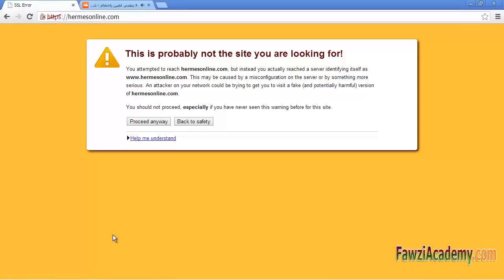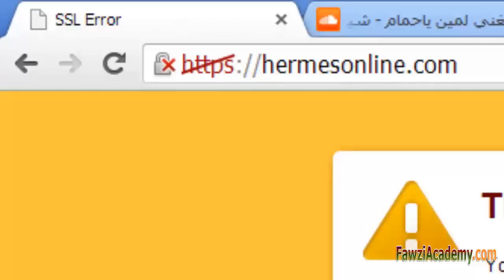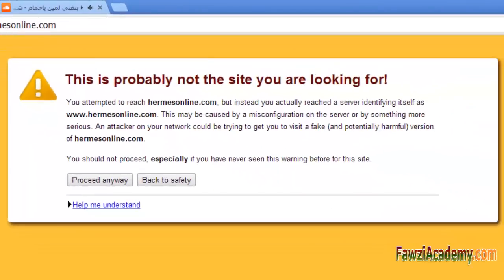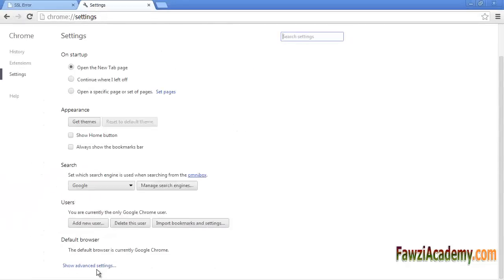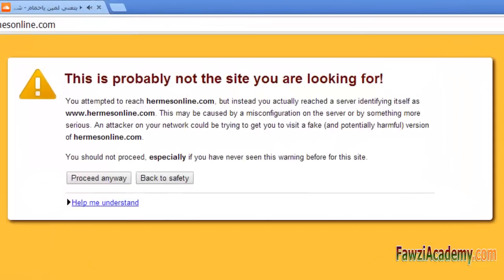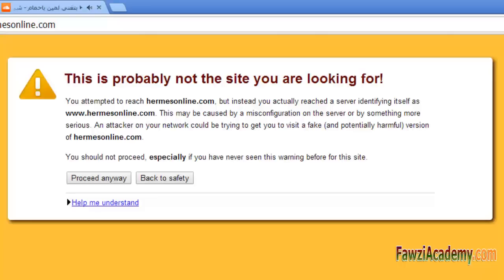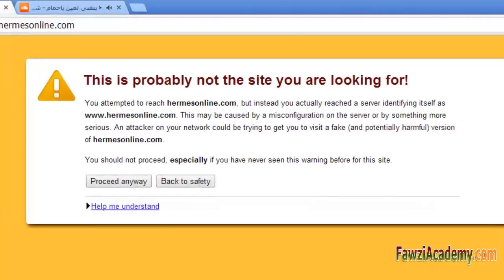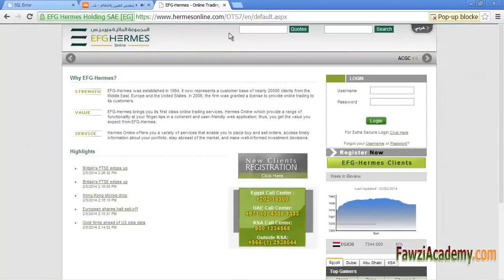SSL connection error, How to fix http error, SSL protocol error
this video talks about SSL connection error , what is SSL error,SSL certificate error, security certificate error

Fawziacademy use google translator as and google translate app to translate & voice